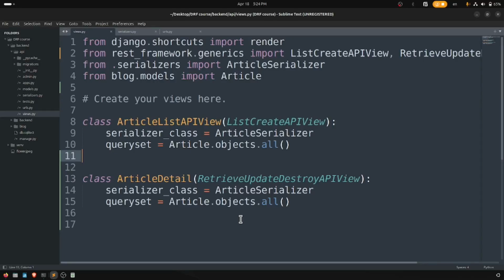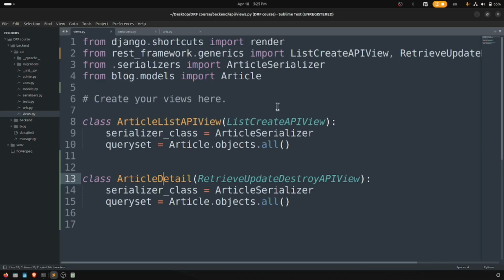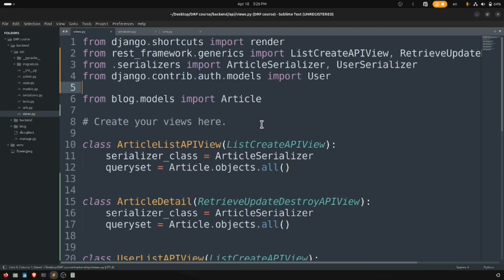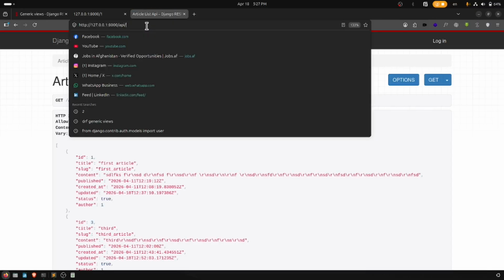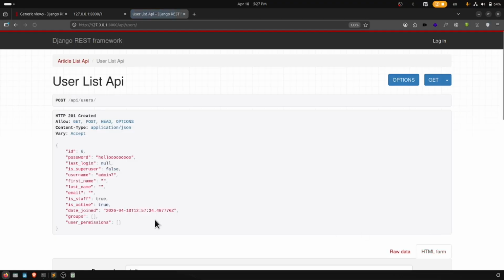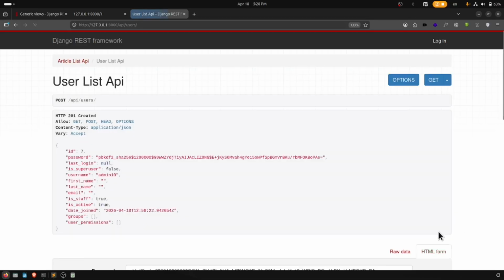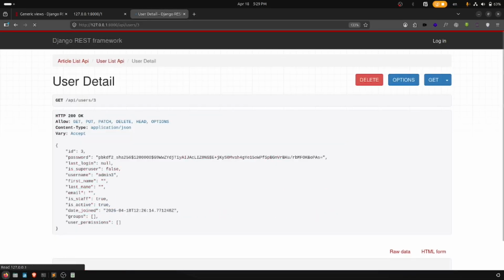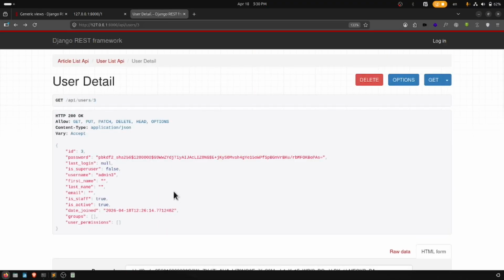Django REST Framework Full Course #9 | User List & User Detail API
In this video, we will build User APIs using Django REST Framework 🚀

We will create endpoints to list all users and retrieve a single user.

📌 What you’ll learn:

* Working with Django built-in User model
* Creating User Serializer
* ListAPIView for all users
* RetrieveAPIView for single user
* URL routing for user APIs

💻 Concepts covered:

* Django User model
* DRF Generic Views
* Clean API structure

📂 By the end of this video:
You will have a working User List API and User Detail API.

📌 Next video: Authentication (Login & Permissions)